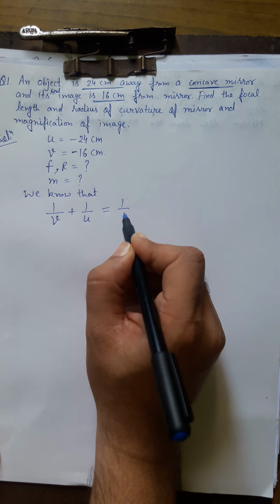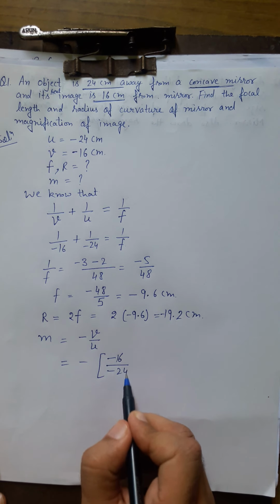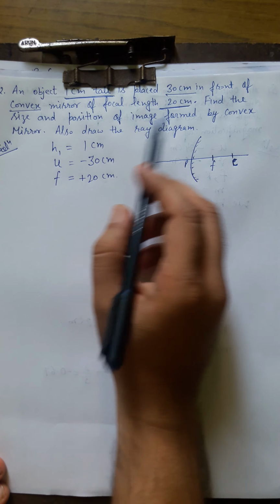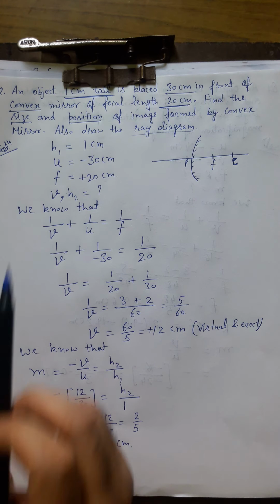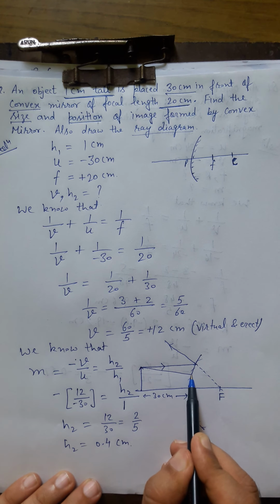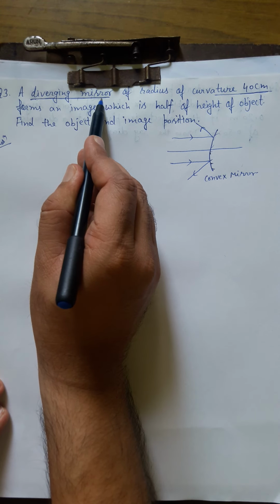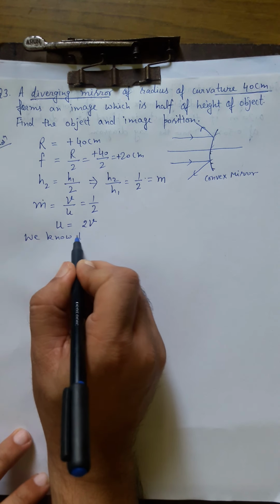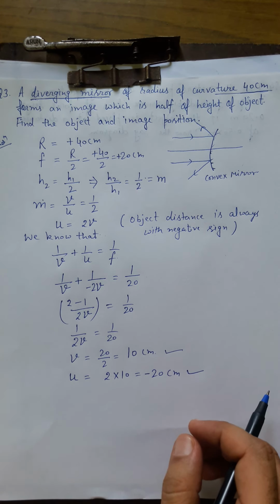Numericals- Reflection and Refraction Class-10